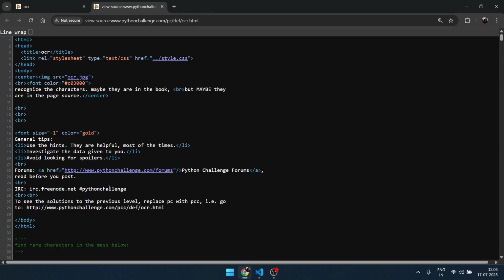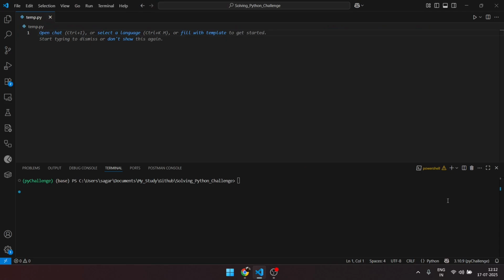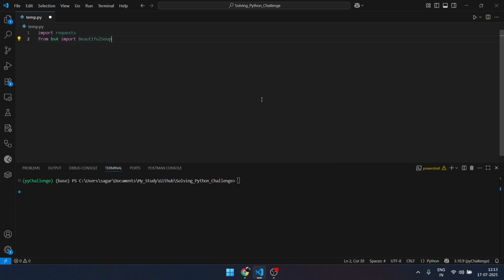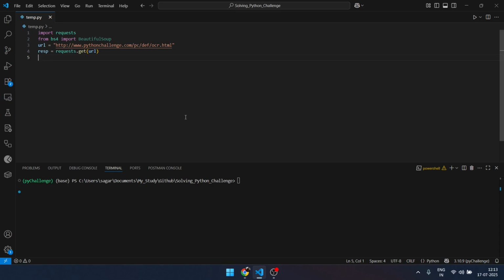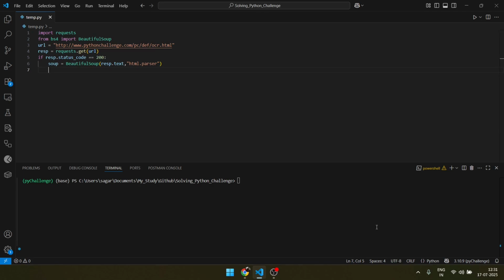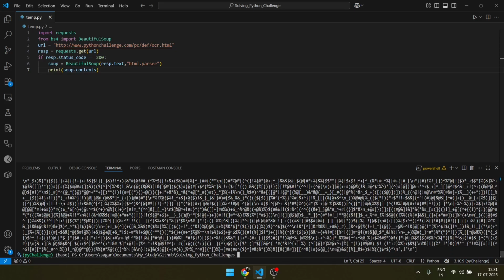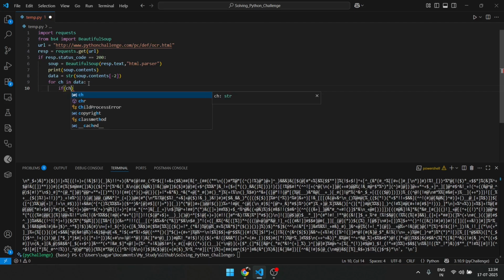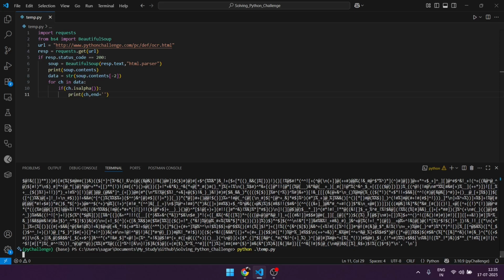🔍 Python Challenge #2: Hidden Clues in Page Source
🚀 Welcome to the second level of the Python Challenge series! In this video, we tackle **Level 2: ocr.html**, where the clue hints at looking beyond the visible — into the **HTML source** of the page.

🔍 **Challenge Summary:**
"Recognize the characters. Maybe they are in the book, but MAYBE they are in the page source."

- How to scrape and analyze page source with `requests` and `BeautifulSoup`
- How to filter out noise and identify rare characters in a mess of symbols
- Pythonic way to solve pattern-based problems

🧠 Stay curious. Keep challenging yourself.